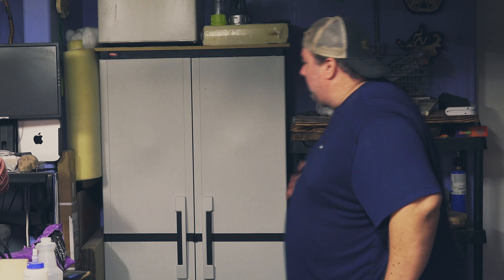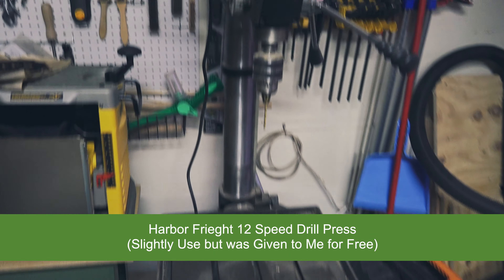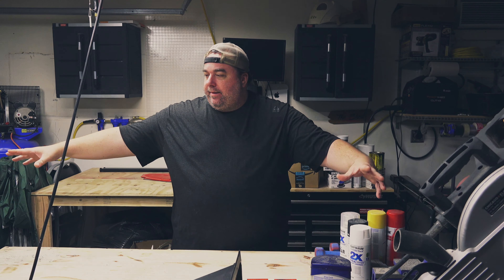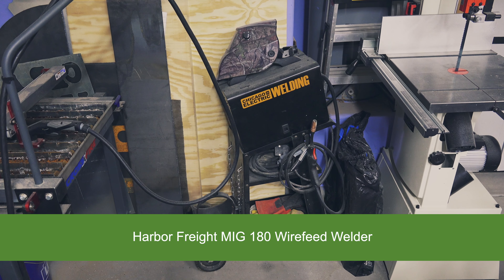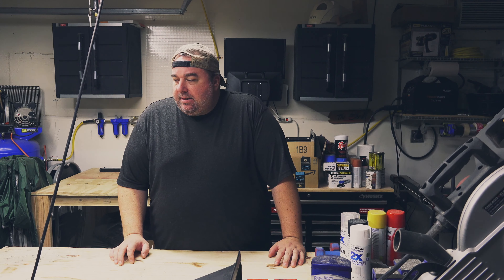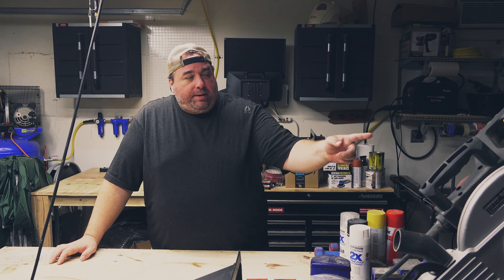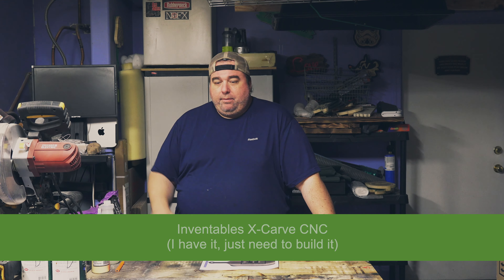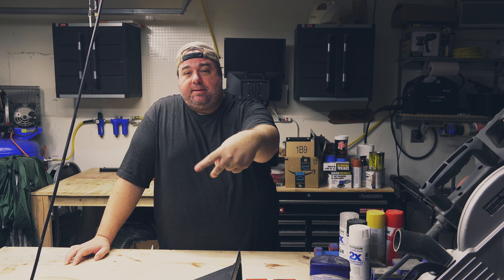Garage Shop - Mini Update - Quickie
Just a quick update of some of the changes that have occurred in my garage shop over the past 9 months or so.

Music Used within this Video was Created by Me
and is Available for use in your Videos for Free

This video is NOT intended for children under 13 years of age and teenagers should have adult supervision before attempting methods shown or explained within.